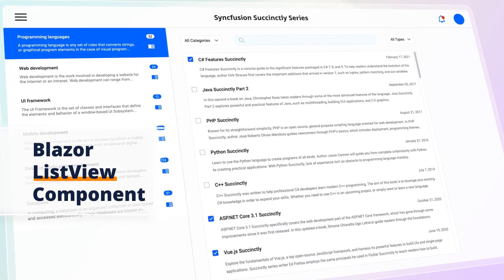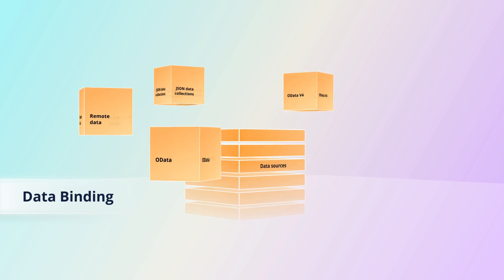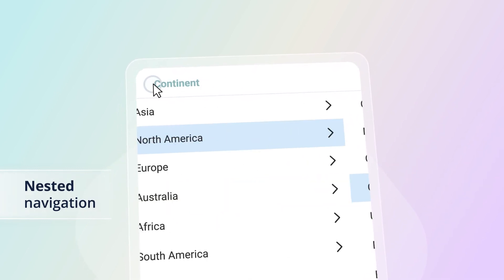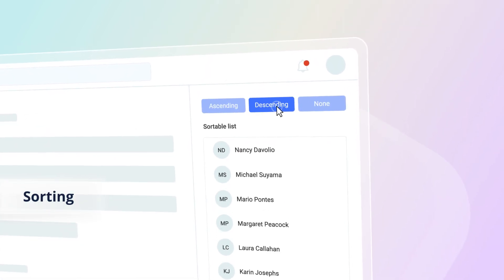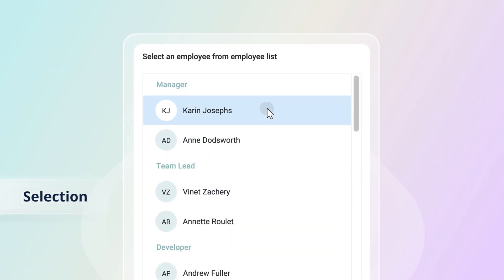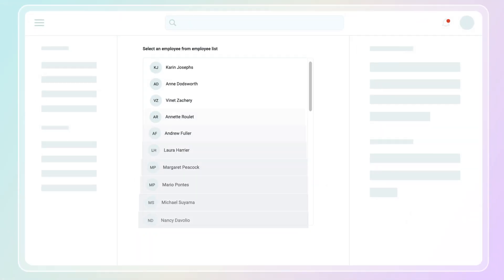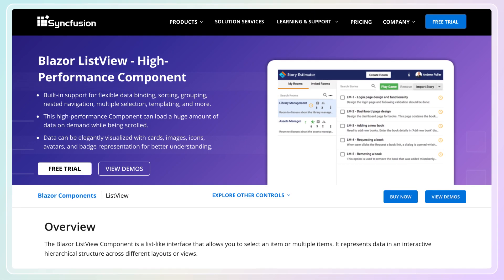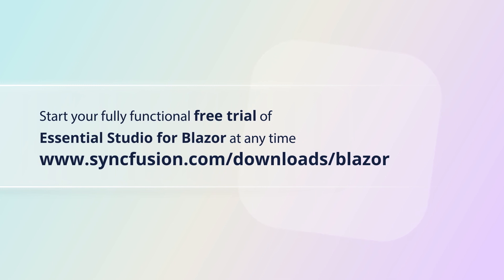Overview of Blazor ListView Component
Learn how easy it is to select a single item or multiple items from the Blazor ListView component of Syncfusion. The Blazor ListView Component is a list-like interface that allows you to select an item or multiple items. It represents data in an interactive hierarchical structure across different layouts or views. It can load a huge amount of data on demand while being scrolled. Data can be elegantly visualized with cards, images, icons, avatars, and badge representation for better understanding.

In this video, you will see an overview of the Blazor ListView component, which is available on other major web platforms: JavaScript, Angular, React, Vue, ASP.NET MVC, and ASP.NET Core.